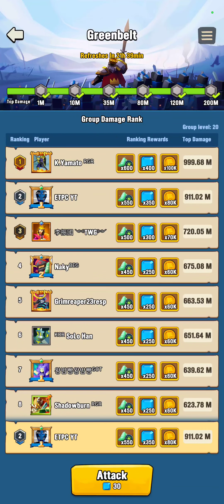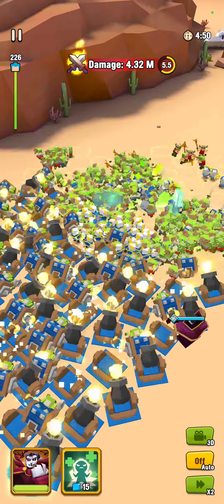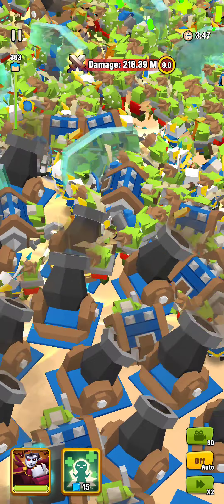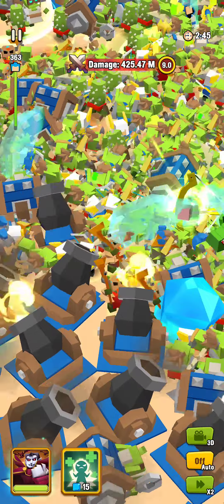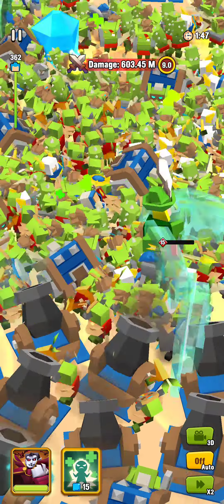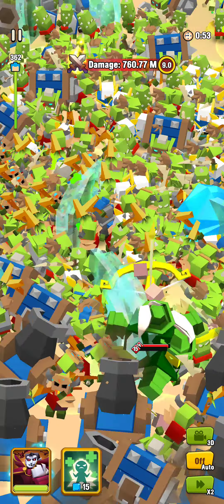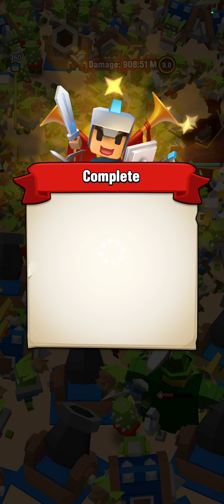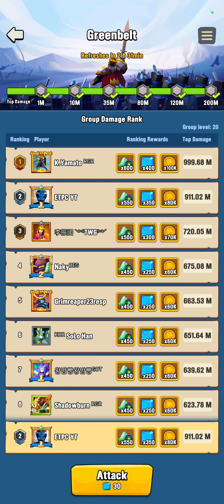ART OF WAR LEGIONS GREENBELT 911 MILLION DAMAGE INFINITY WARS FORMATION